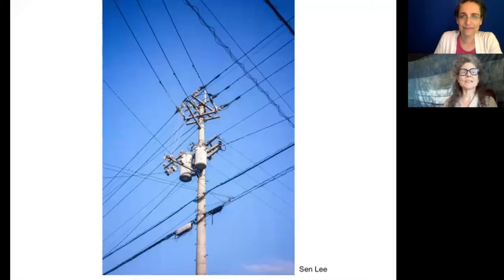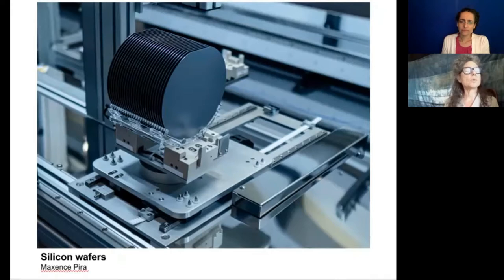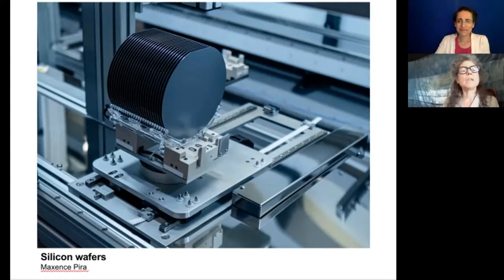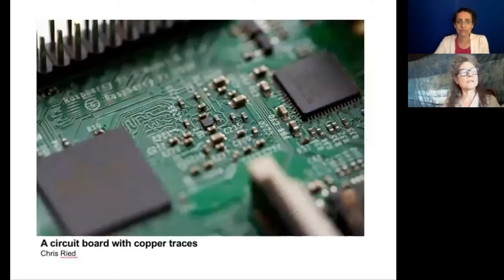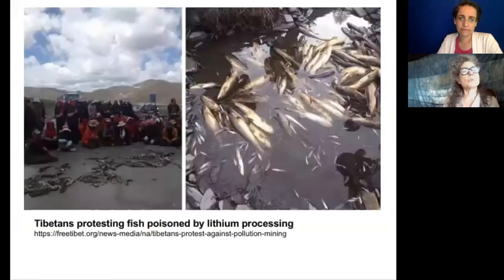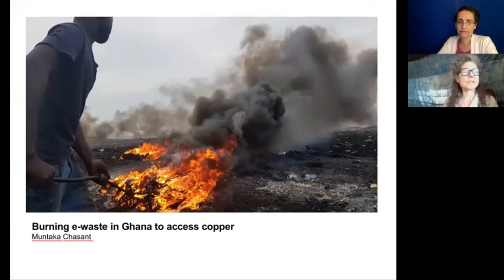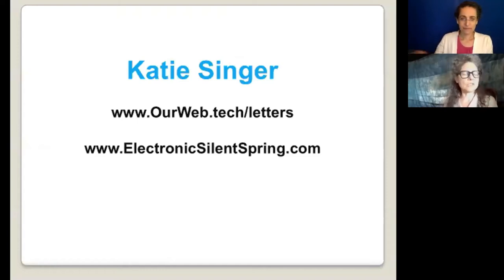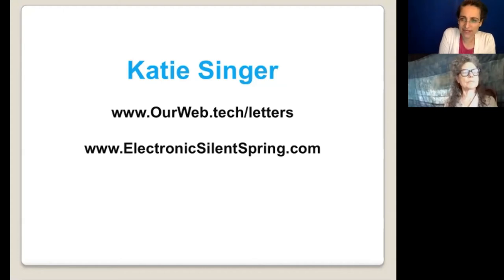This Podcasts True Costs: A Talk with Katie Singer on Environmental Impacts of Technology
Author Katie Singer (An Electronic Silent Spring) focuses now on reporting the energy use, greenhouse gas emissions, extractions, toxic waste and other hazards of the Internet, solar PV systems, industrial wind and electric vehicles--and what we can do to reduce these impacts. Along with the Belgian engineer Miguel Coma, Katie publishes articles about nature and technology with Wall Street International Magazine Join us for the first in a series of podcasts with Katie and Miguel.
P.S. The list of 100 of the 1000+ substances in one smartphone (which Katie mentions during her talk, along with her dream that every smartphone user research ONE substance's supply chain) is available